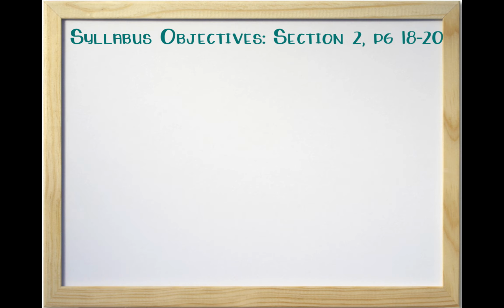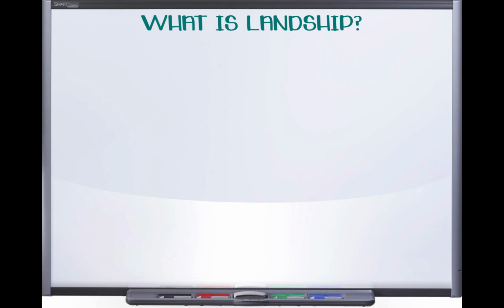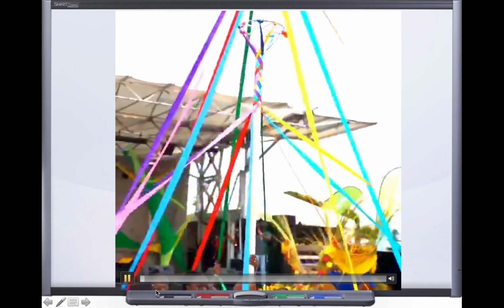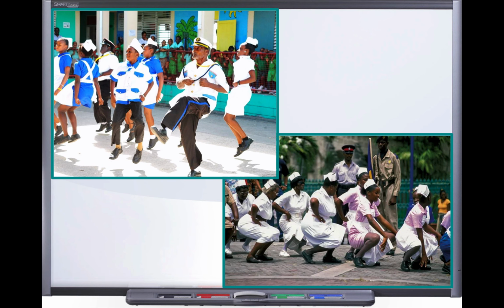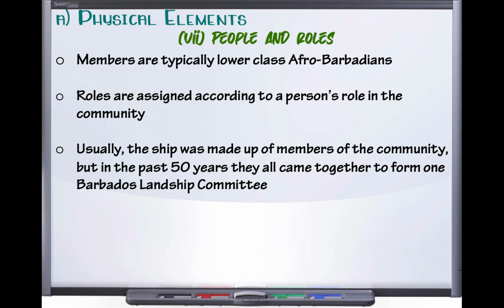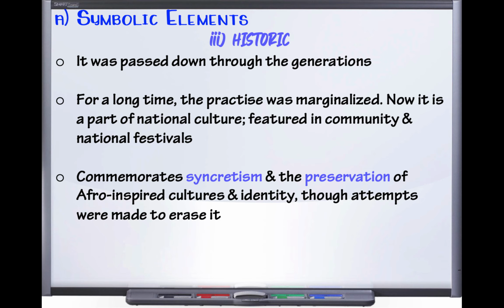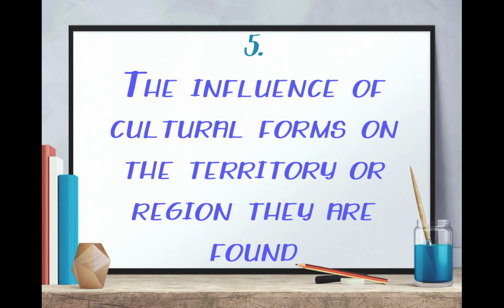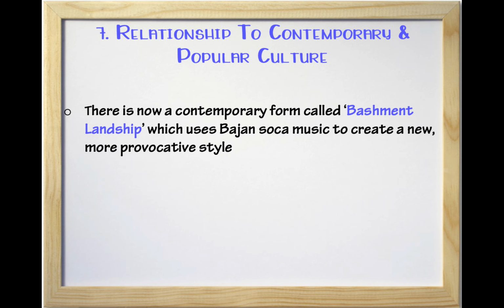Form 4: Week 3- Intro To Cultural Forms + Barbados Landship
Please take notes in your book, and do further research as well!